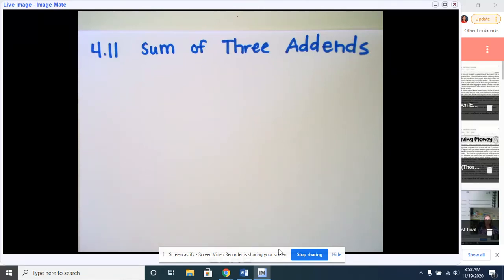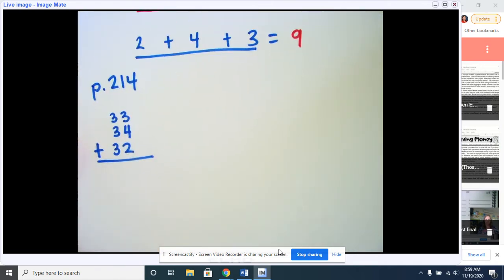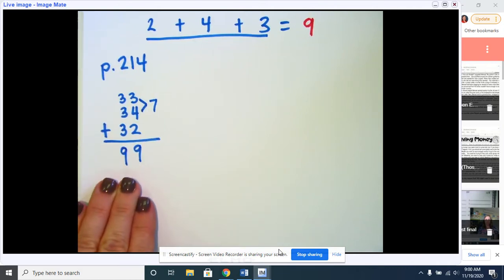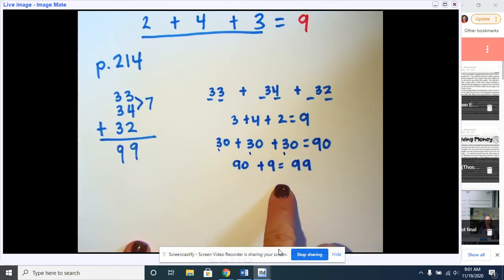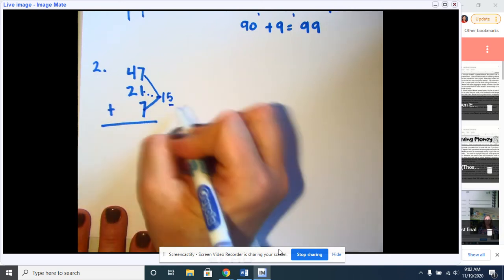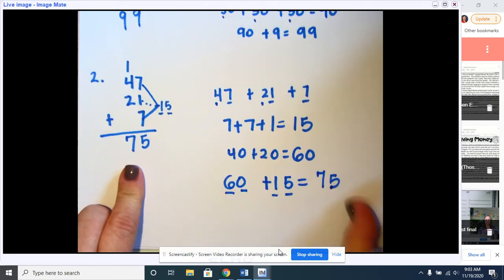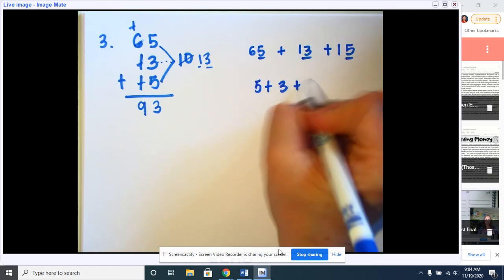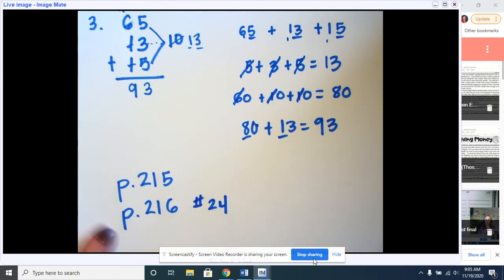Sum of Three Addends (Number Talk)